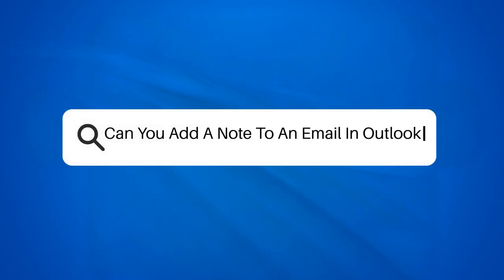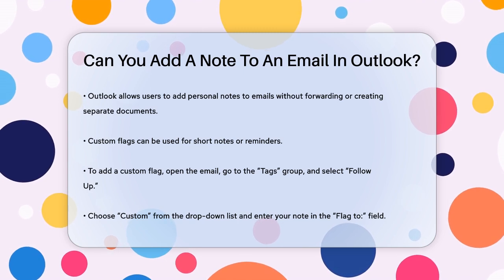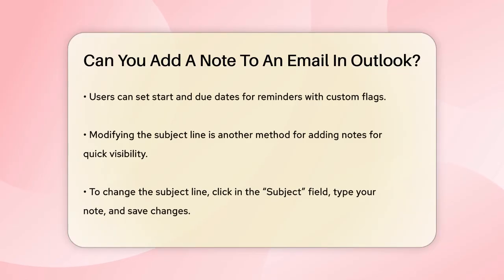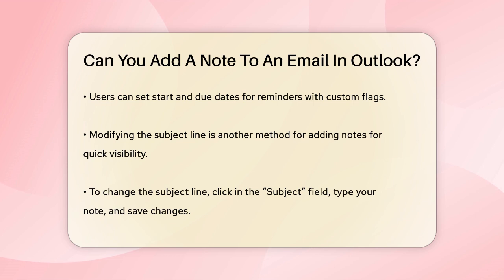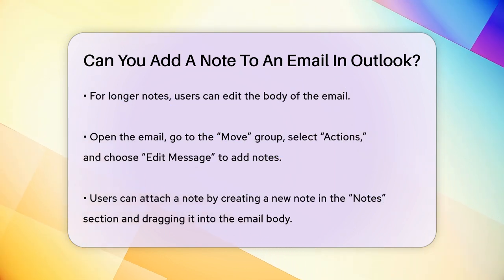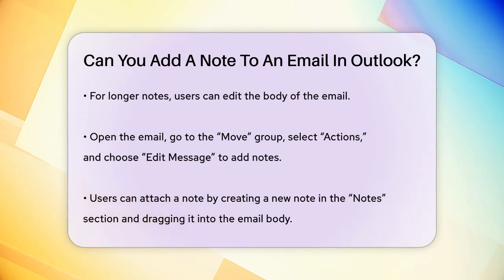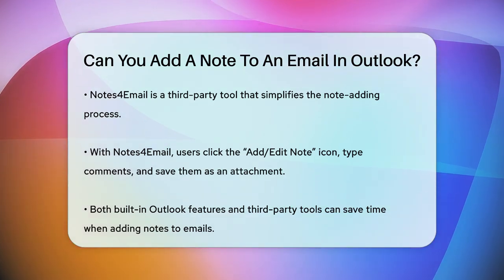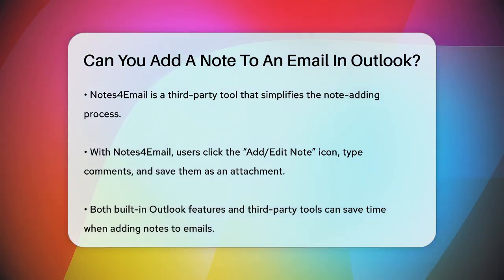Can You Add A Note To An Email In Outlook? - TheEmailToolbox.com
Can You Add A Note To An Email In Outlook? In this informative video, we’ll show you how to add notes to your emails in Outlook, making your email management more efficient and personalized. We’ll cover various methods that Outlook provides for incorporating notes directly into your emails without the hassle of forwarding or creating separate documents. You'll learn how to use custom flags for quick reminders, modify subject lines for immediate visibility, and edit the body of the message for more detailed notes. Additionally, we’ll introduce you to a third-party tool called Notes4Email, which streamlines the process of adding notes to your emails.

Whether you’re looking for a quick way to jot down reminders or need to attach longer comments, this video has you covered. By the end, you’ll have the knowledge to enhance your email experience in Outlook, making it easier to keep track of important information. Don't miss out on these tips that can save you time and improve your productivity.